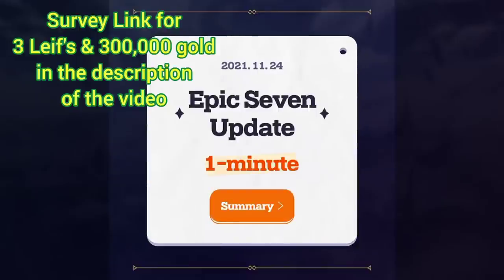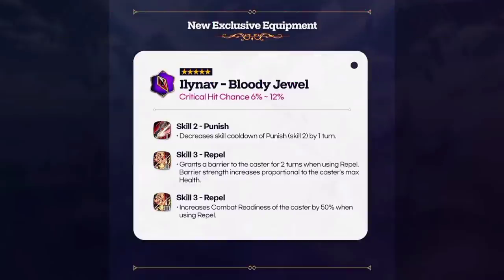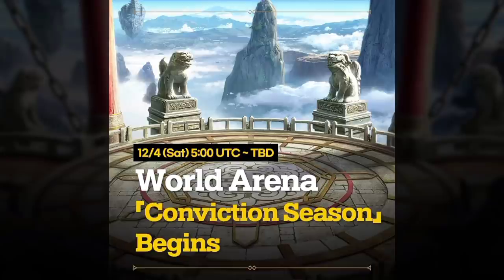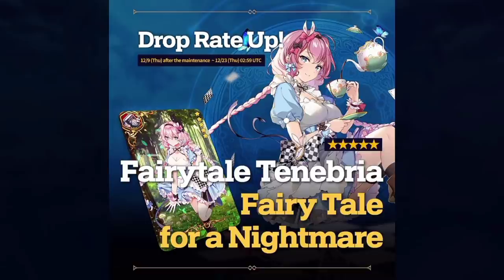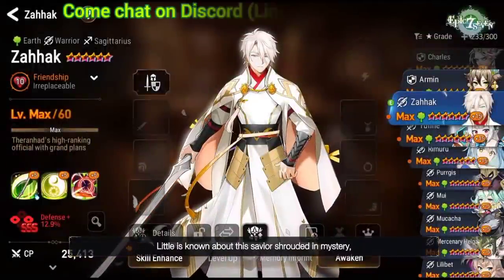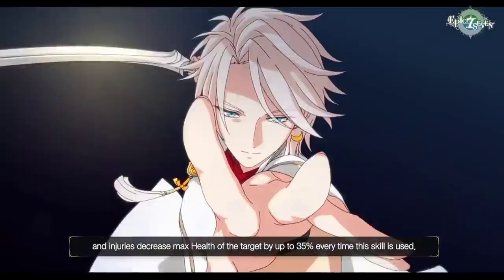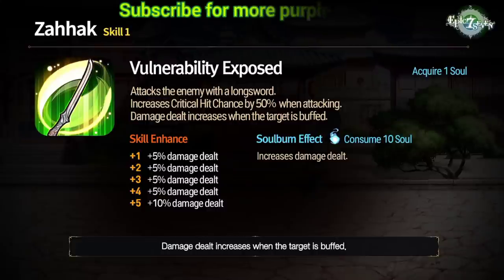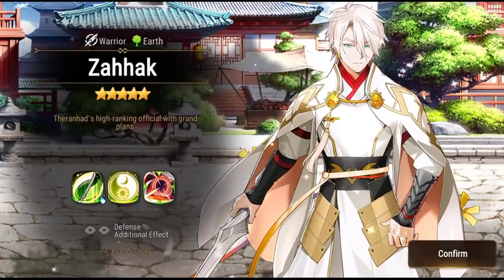New Hero Zahhak & Limited FT Tenebria! (3x EE!) 😯 Epic Seven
New Hero Zahhak and Limited Fairytale Tenebria! 3x new Exclusive Equipments for Alencia, Ilynav & Free Spirit Tieria! Astranox thoughts about all the news and things coming soon to Epic 7!

💪 Affordable Gaming Phone - High Performance (Amazon Paid Link)

🛡 My Veteran Guild (Global): Noxygen
⚔ Apply to join my guilds on Global in my Discord server below!